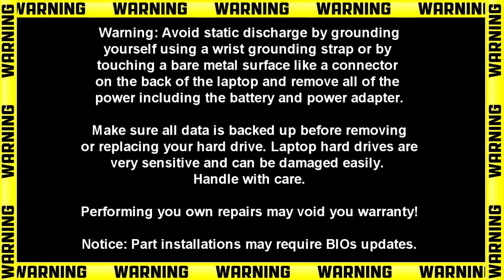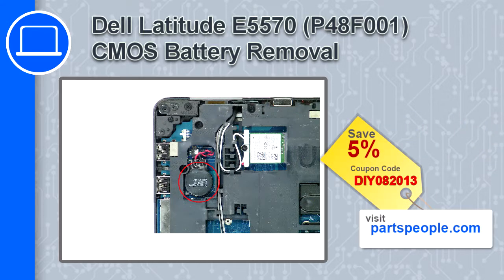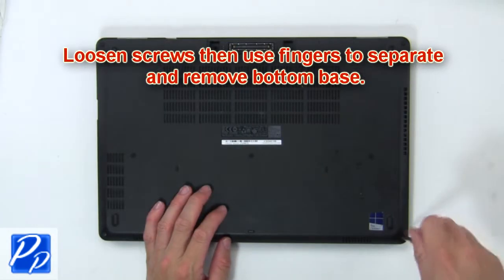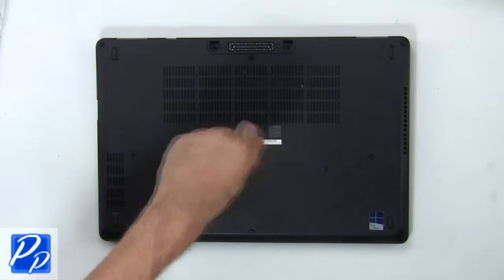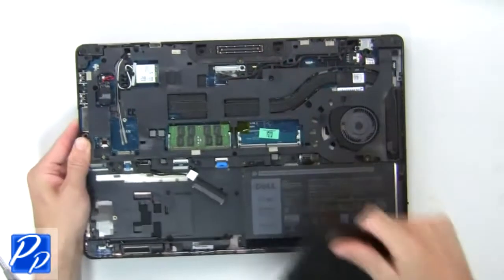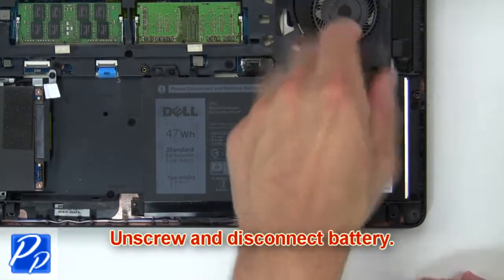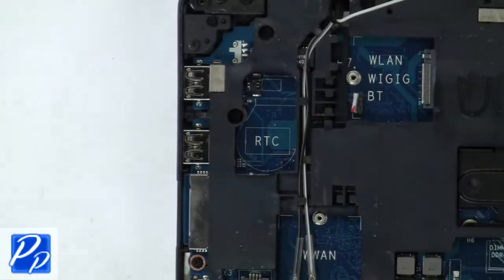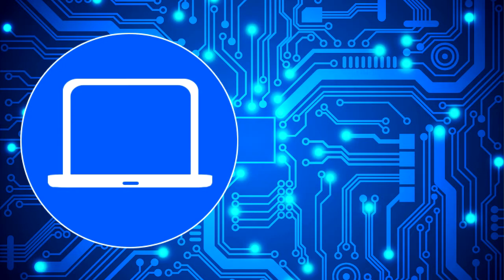Dell Latitude E5570 (P48F001) CMOS Battery How-To Video Tutorial